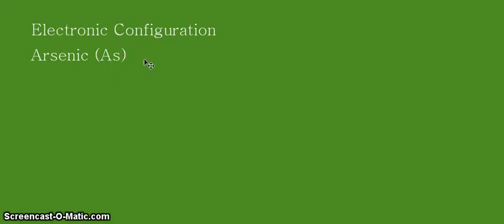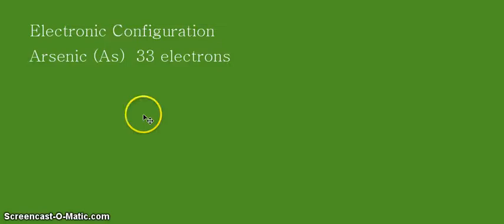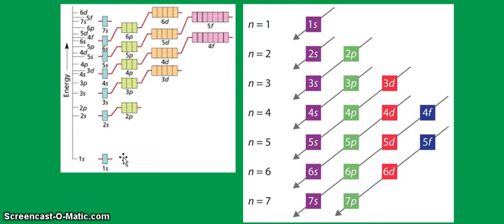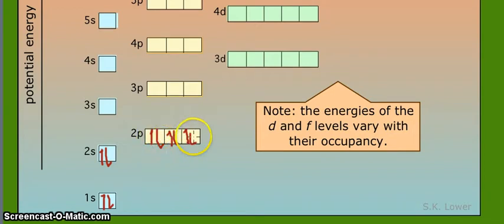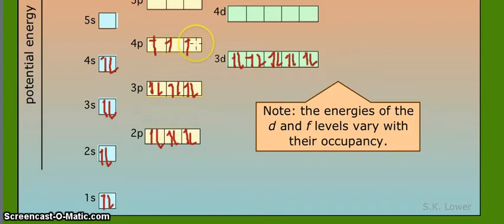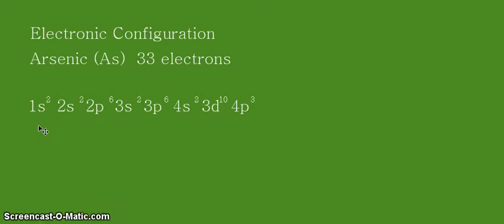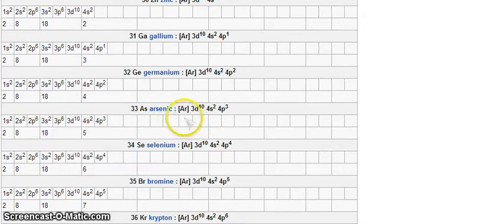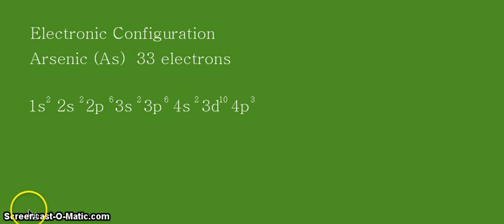Arsenic Electronic Configuration - Electrons and Orbitals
This video tutorial will help you determine the electronic configuration of
the Arsenic atom. Remember, try to review about orbitals, valence
electrons, shells and sub-shells as well.